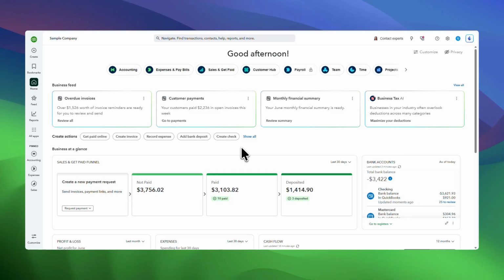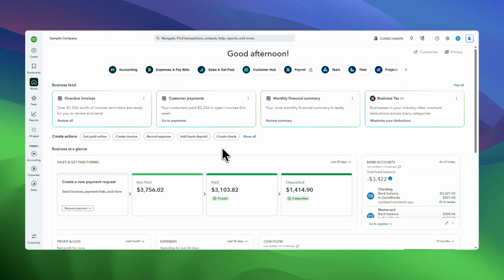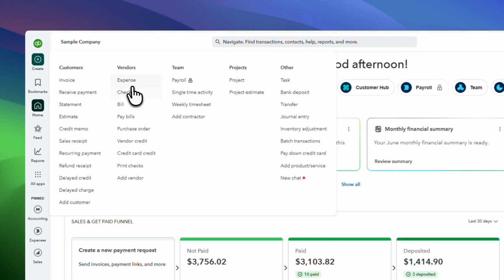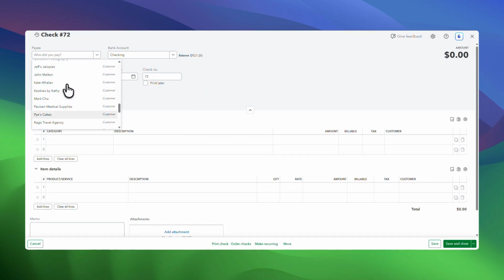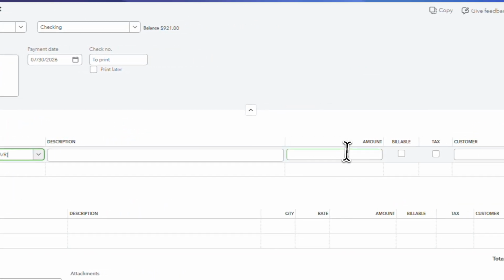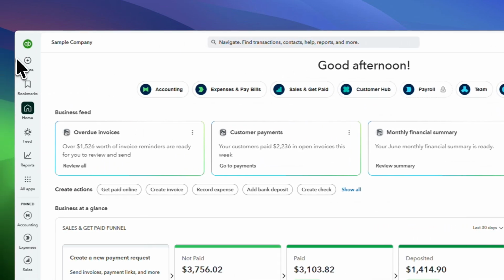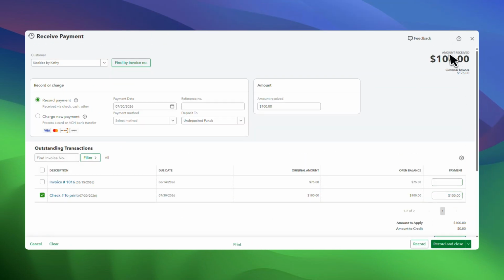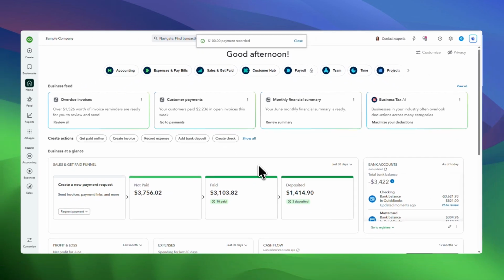How to Refund a Customer for an Overpayment in QuickBooks Online (2026 Updated Guide)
Learn how to refund a customer for an overpayment in QuickBooks Online! In this 2026 step-by-step beginner tutorial, I'll show you how to identify customer overpayments, record a refund, apply available customer credits, and keep your accounts receivable and customer balances accurate.